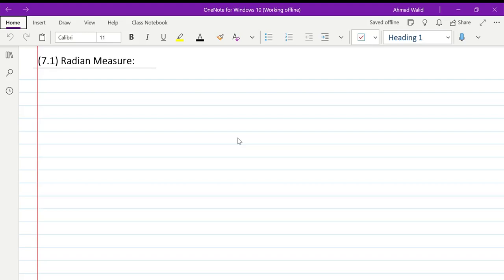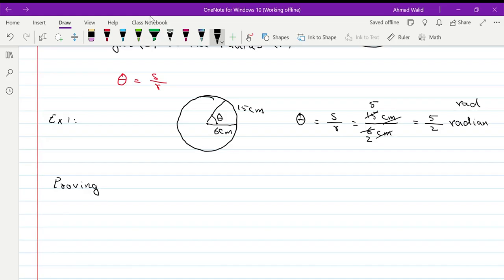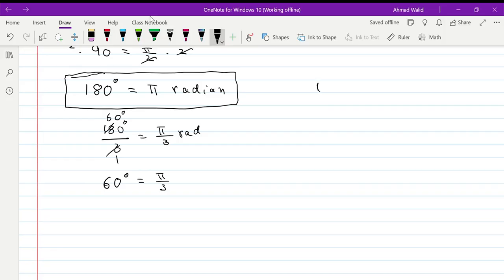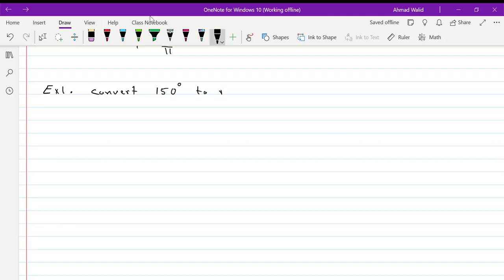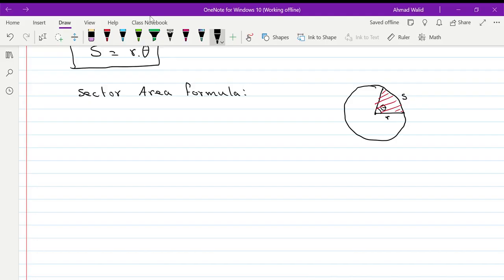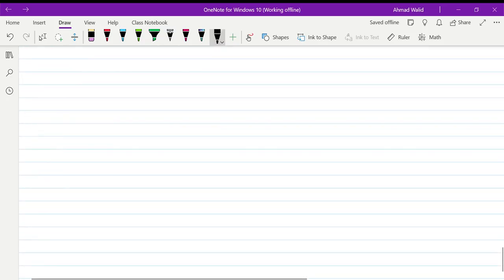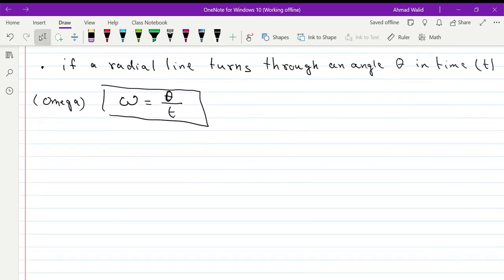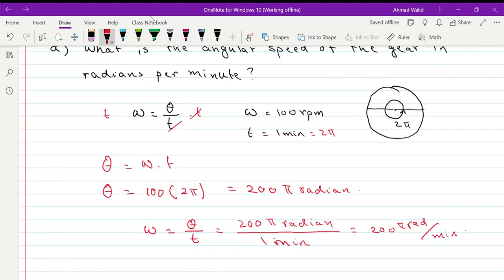Pre- Calculus Full course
Pre-calculus (7.1) Radian Measure (video lecture)